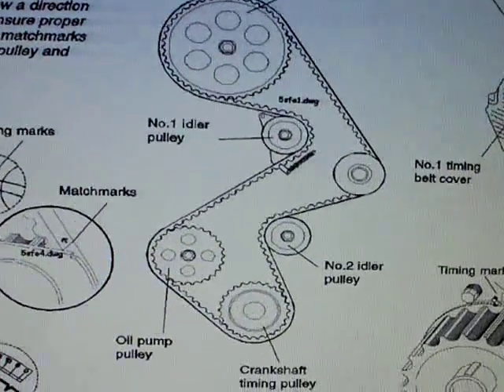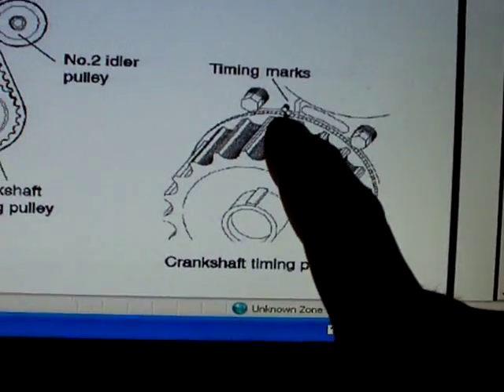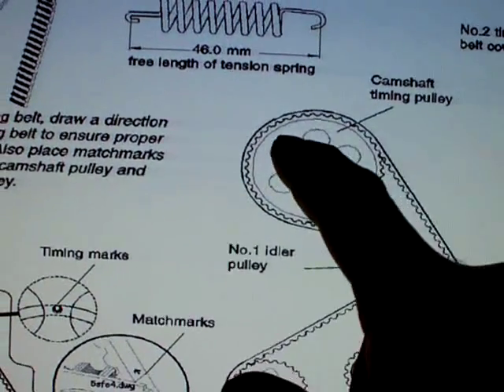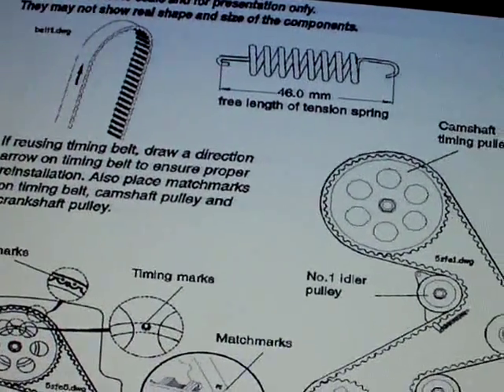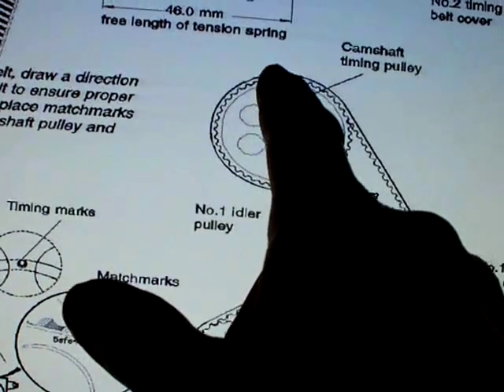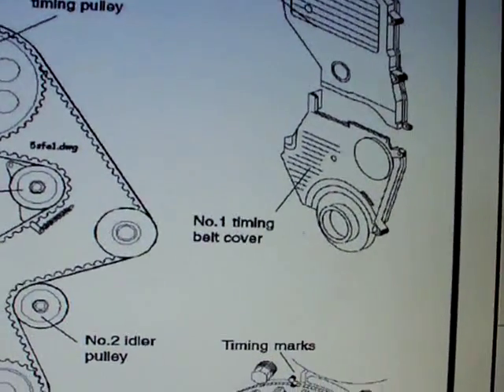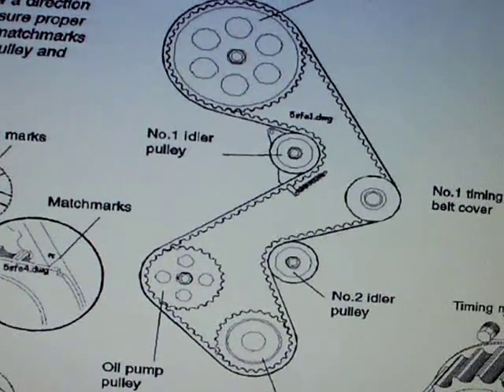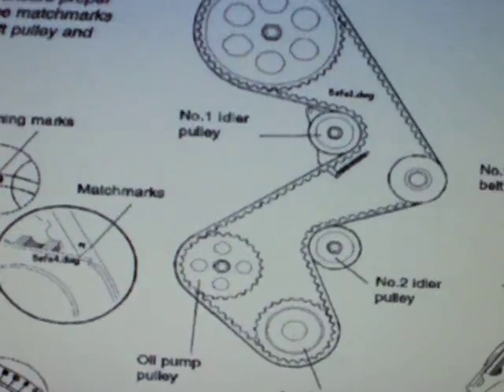1992 MR2 timing, alternator, AC belts and water pump Part 2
Lining up the belt. Water pump can be taken out and put back in without taking off any pulleys. Clean the surfaces. Use blue silicone. Take out the spark plugs to make turning the crank and cam easier. Slide the balancer on a little ways and you can turn the crank by hand. Double check that the timing marks on the cam and crank are still lined up after two full clockwise rotations of the crank. Engine can be started with only the bottom cover on and plugs back in for a quick test. Check marks again then reassemble. Put Plie-a-Seal on harmonic balancer bolt and use an impact gun to put it back on.